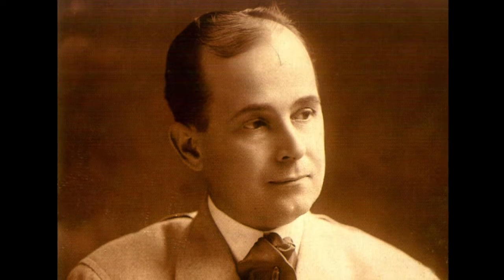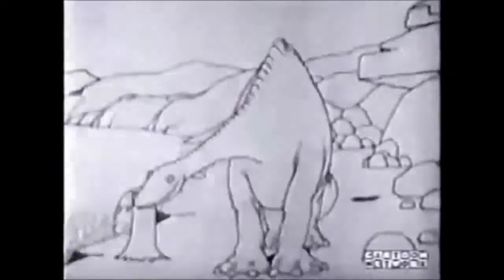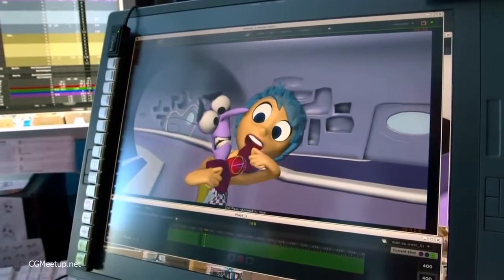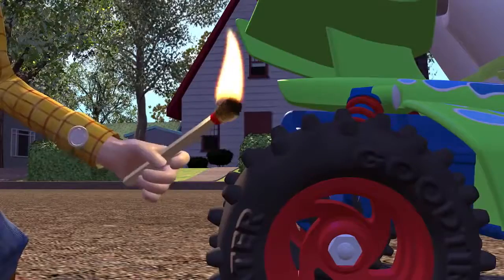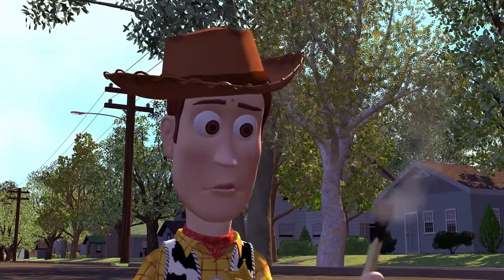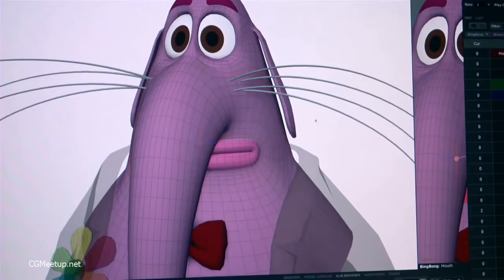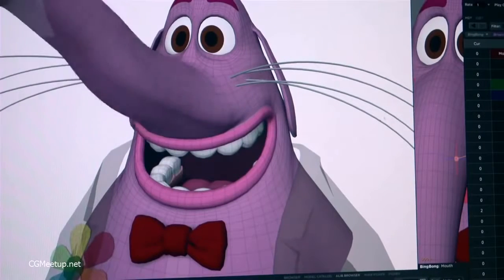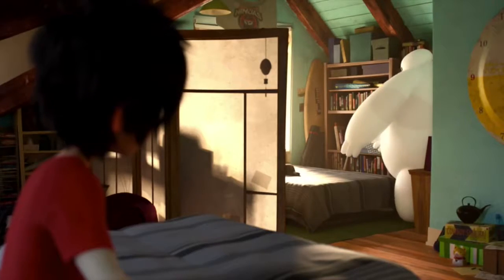Evolution of Animation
Is a short history on the evolution of animation.